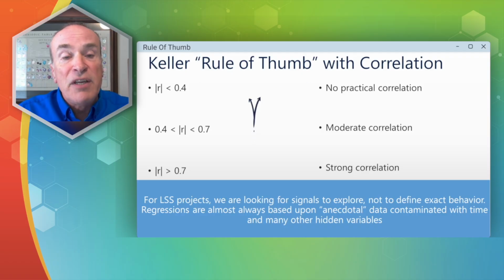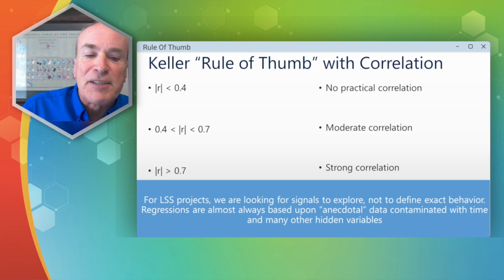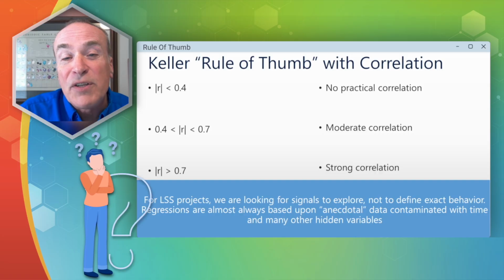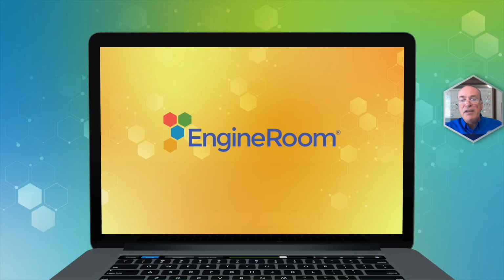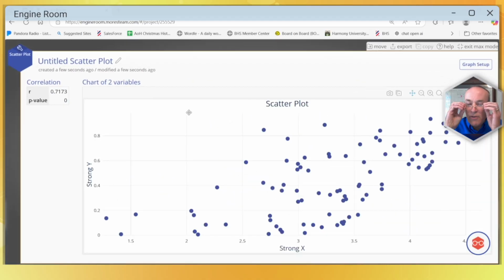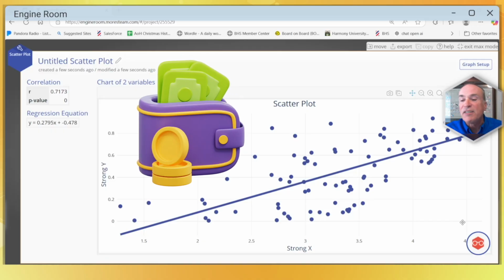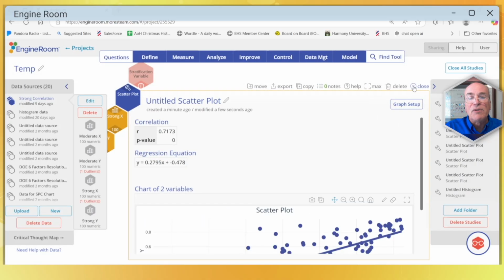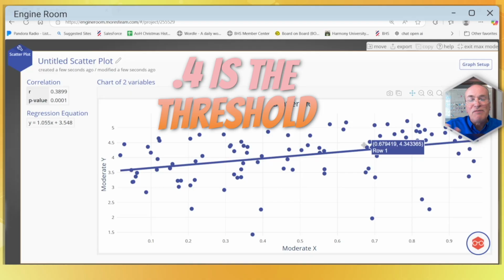Street Stats: Correlation Made Easy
Confused by correlation stats? In this episode of Street Stats, Kevin Keller, the Pragmatic Statistician, explains correlation coefficients in plain language. Learn simple hacks to spot real data signals without chasing perfection. Kevin shows you how to interpret correlations that drive better decisions. Watch now to master correlation like a pro!

You know the drill! The streets are messy and so is data. But there’s always a way. Share your correlation tips or suggest a topic for Kevin in the comments.